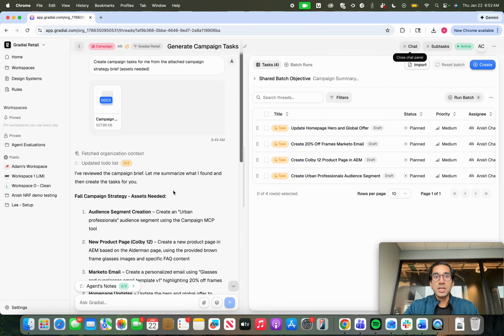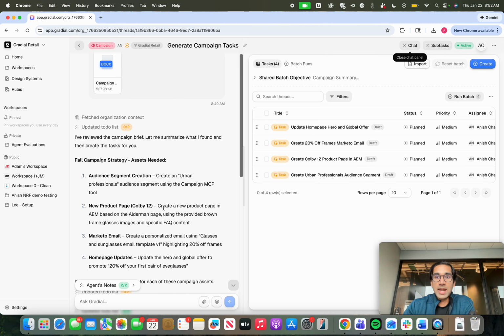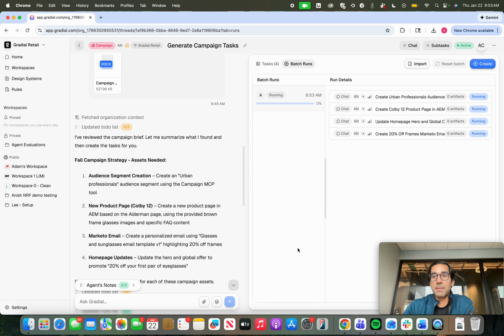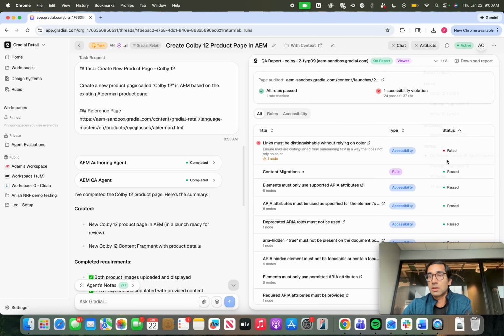Gradial campaign execution product demo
In this demo video, check out how Gradial enables campaign execution in minutes from a campaign strategy or creative brief, building assets including web pages, emails, audiences, and QA reports using agents.